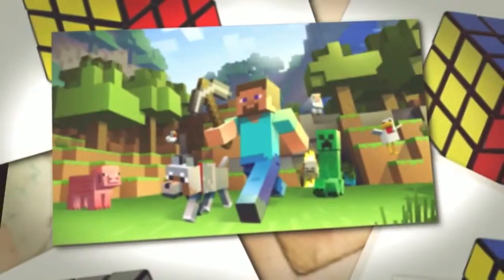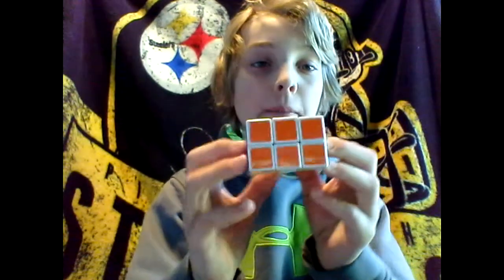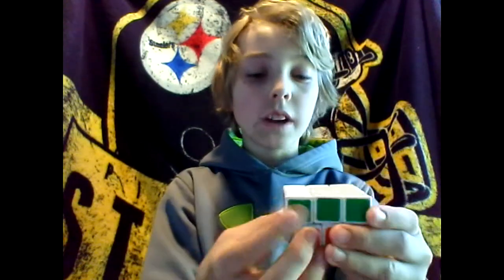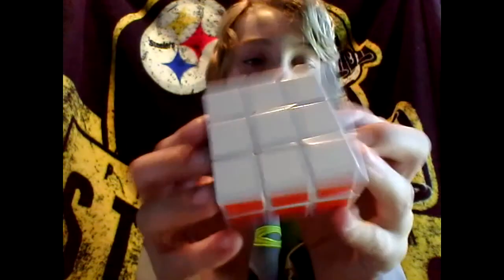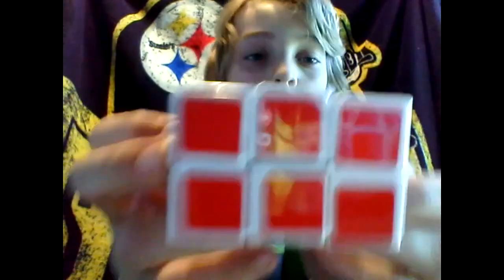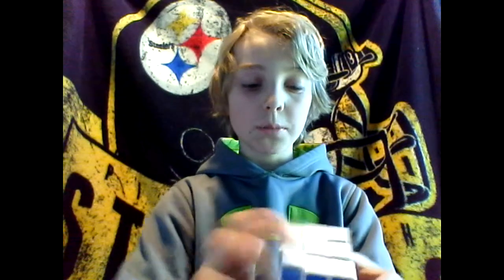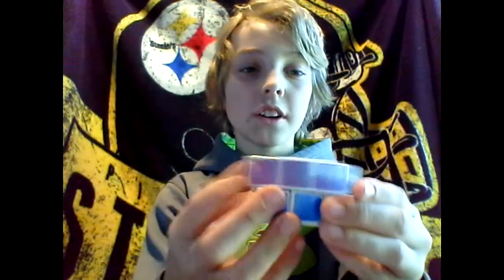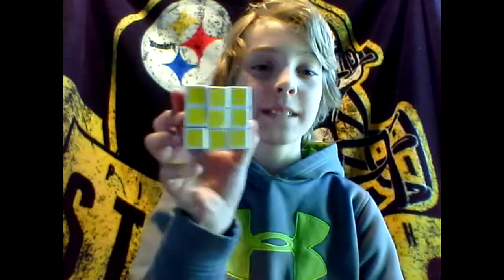LanLan 3x3x2 Review with Jackuzzi Gaming